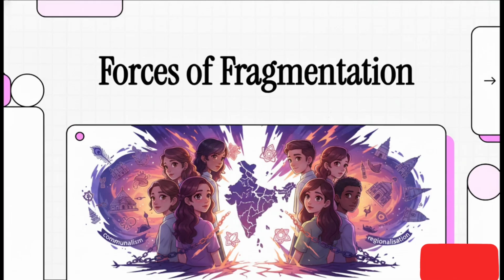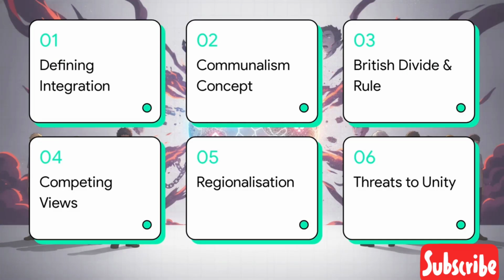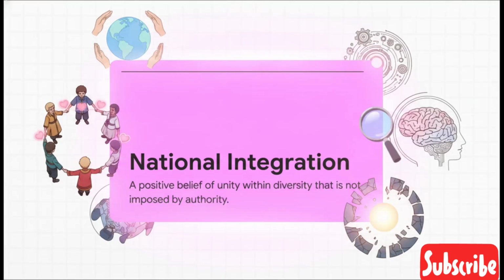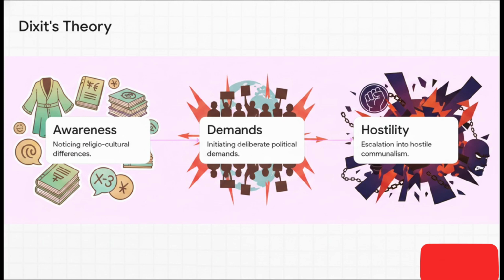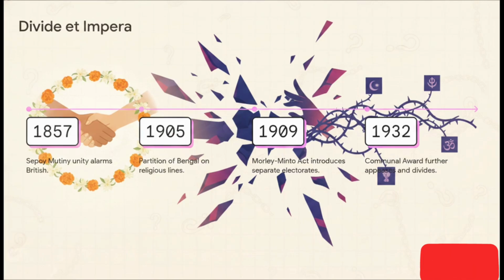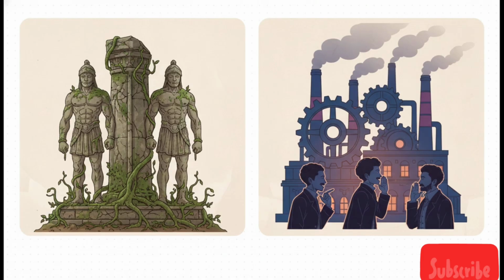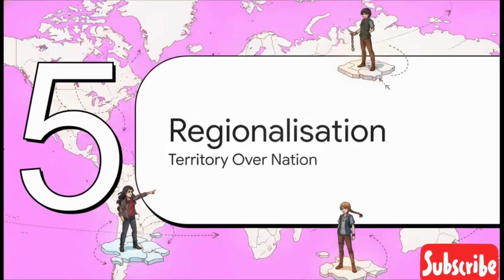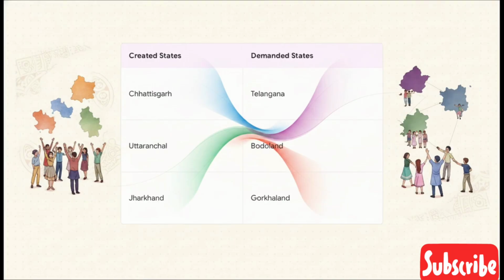**Communalism & Regionalisation | Indian Society | APPSC Group-2 | UPSC | BLS Publications**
📚 **APPSC Group-2 – Indian Society**

In this video, we will understand two important issues of Indian Society — **Communalism and Regionalisation** — in a simple and exam-oriented way.

🎯 **Topics Covered:**
• Meaning and concept of Communalism
• Causes and effects of Communalism
• Meaning and concept of Regionalisation
• Causes and effects of Regionalisation
• Impact on Indian Society
• Regional identity and National Integration
• Important points for APPSC Group-2
• Exam-oriented revision points

🎓 **Useful for:**
APPSC Group-2 | APPSC Group-1 | UPSC | TSPSC | Other Competitive Exams

📌 **BLS Publications**
Learn Smart • Prepare Better • Succeed with Confidence